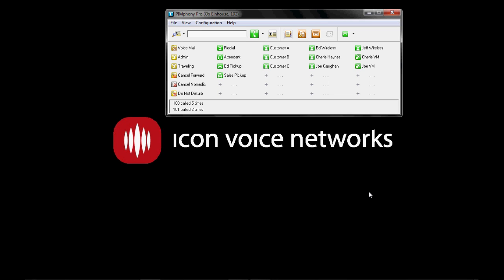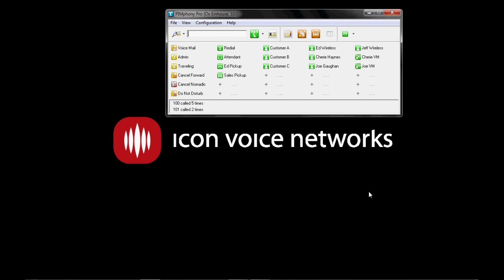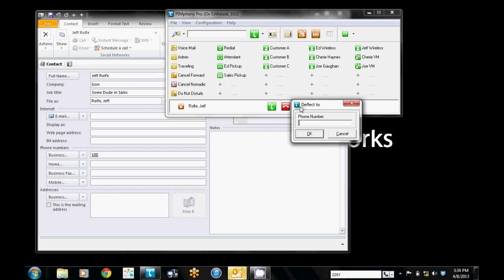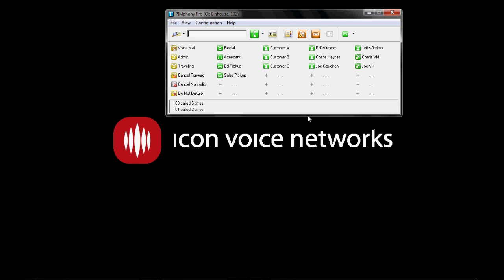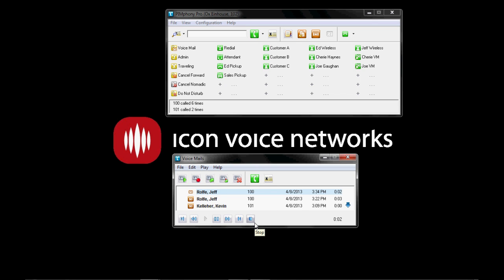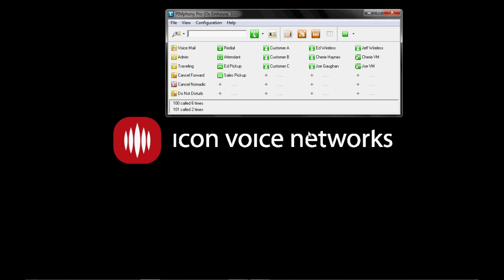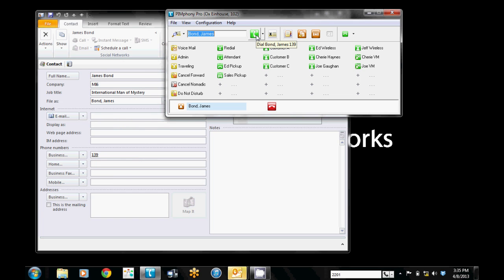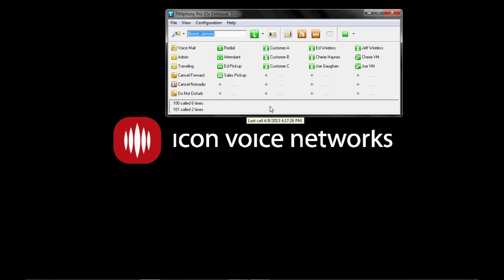PIMphony Pro Overview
PIMphony Pro for the Alcatel-Lucent Opentouch SMB system adds personal software integration and visual voicemail to the basic PIMphony software. This includes screen pops and voicemail integration through a PC.